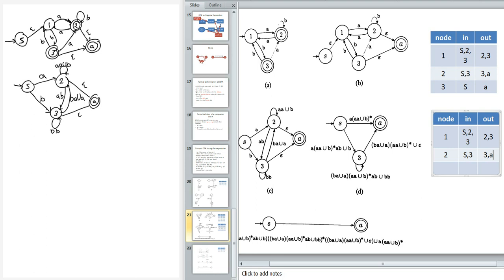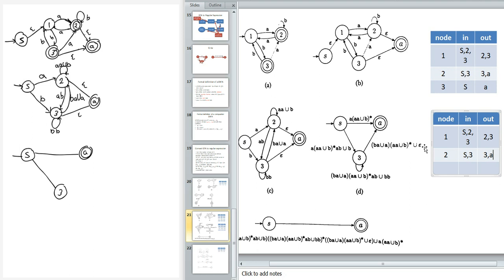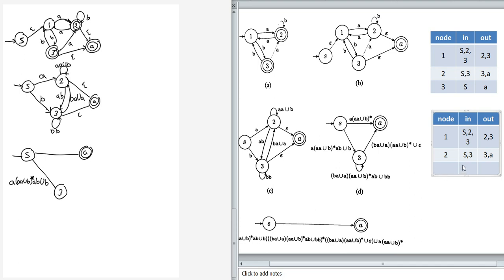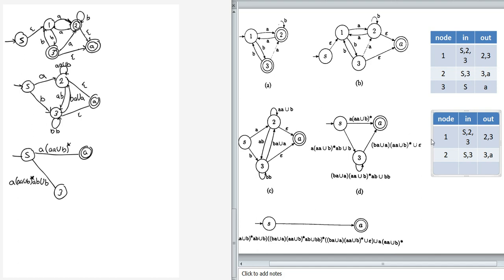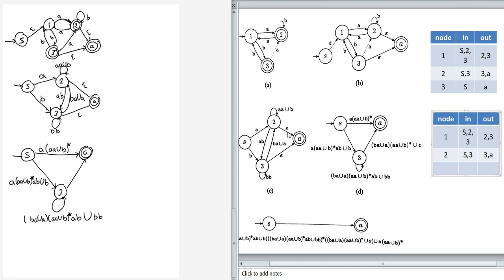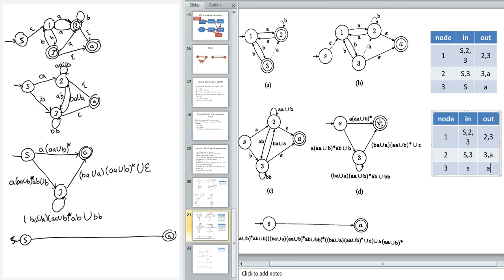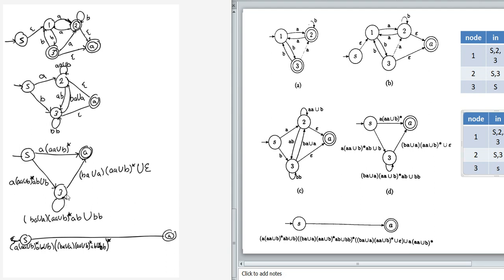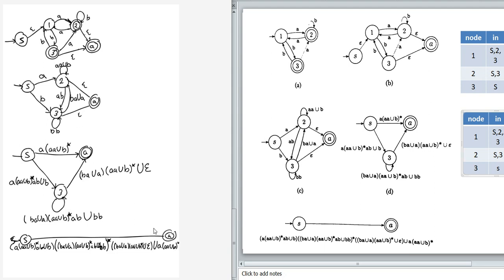GNFA and Qrip part2